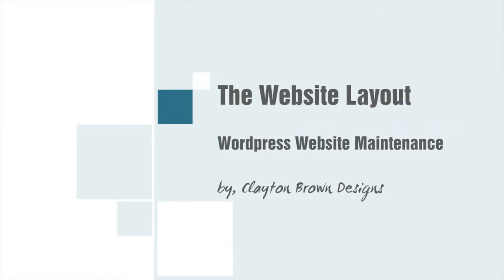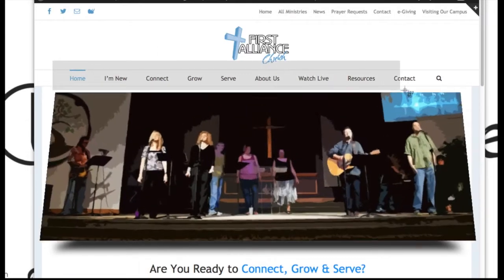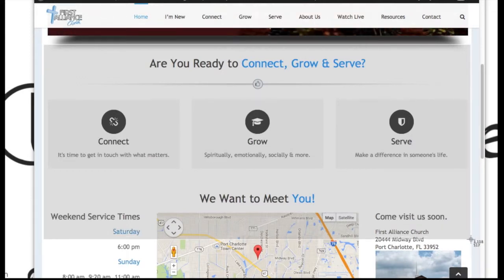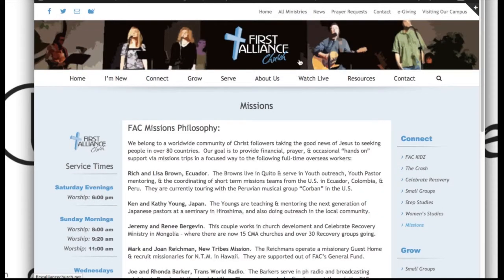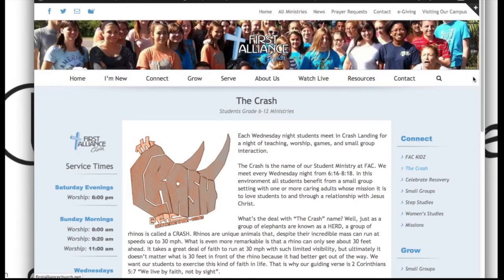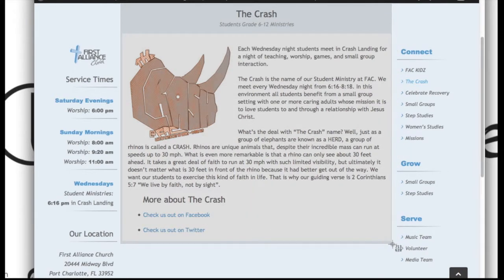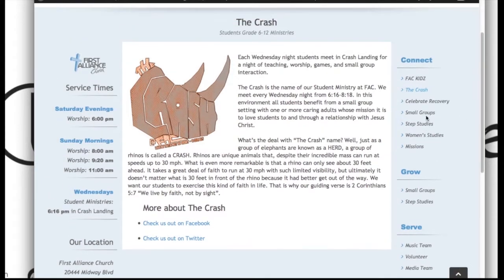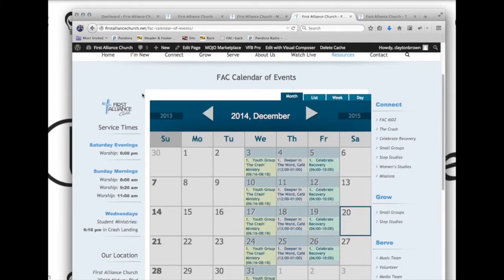Avada Web Layout | Introduction to Avada tutorial video series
This video is about understanding the website layout so you know which video to watch in regards to making changes to your Avada Wordpress website.  To view all 15 videos of this Avada web management video series please or checkout my YouTube channel.